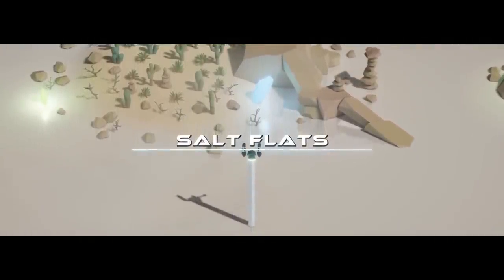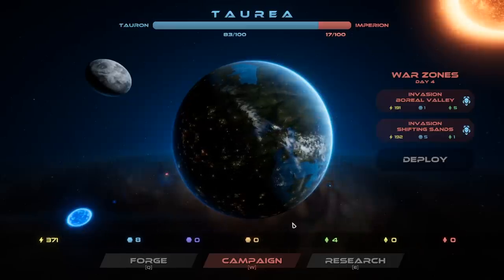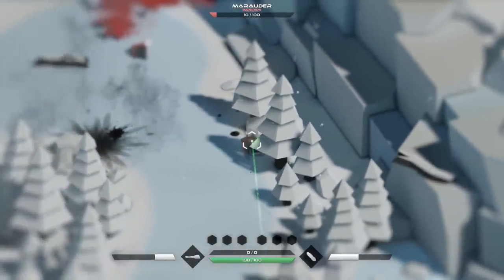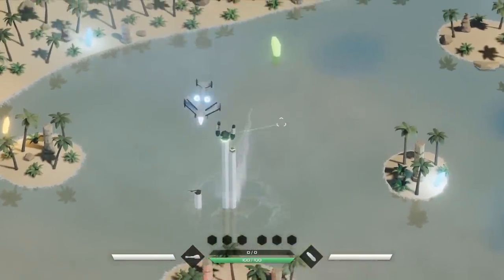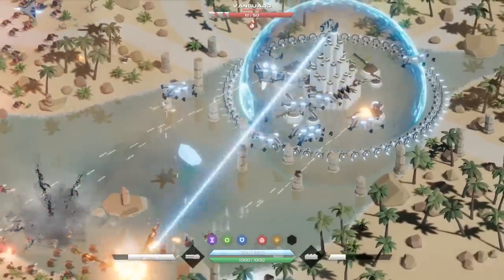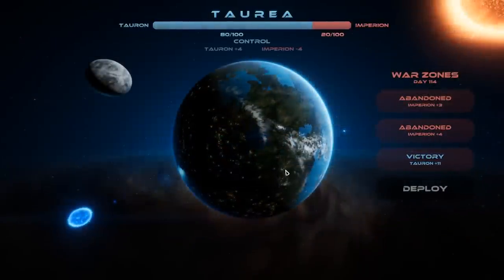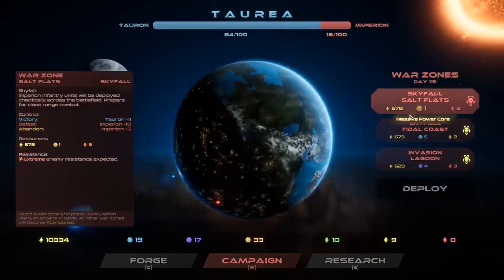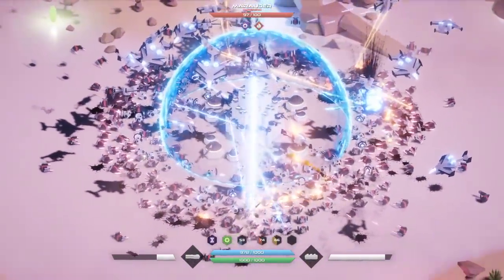Explosions and Defenses - Taur [1]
Today I'm checking out a new game called 'Taur'. It's an action tower defense game with excellent graphics and satisfying craft.

I love hearing back from you guys about my family friendly videos, what do you like? What criticisms do you have for the video?

Taur is an action-strategy sci-fi game. Control the Prime Cannon and unlock all of its powerful weapons and abilities. Build turrets, droids, aircraft and more as you fight to protect the homeworld of the Tauron droids against a relentless invasion. Will your Taur stand against the Imperion warmachine?